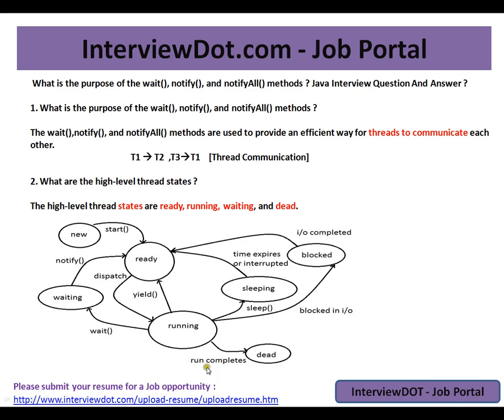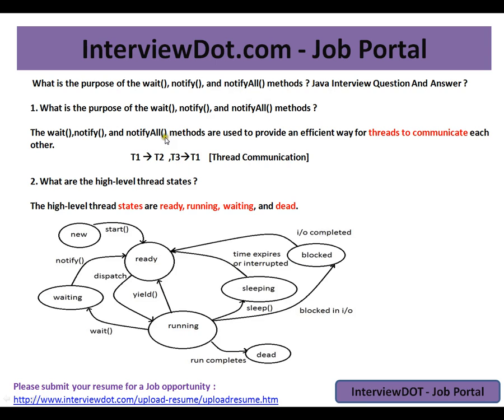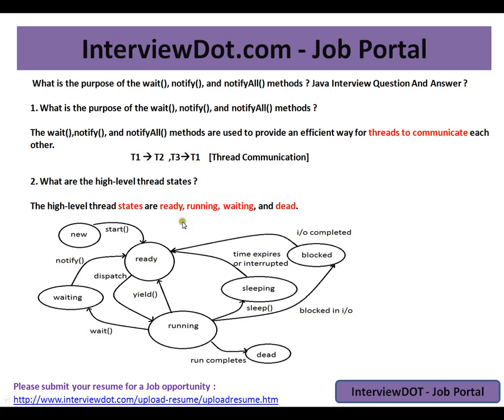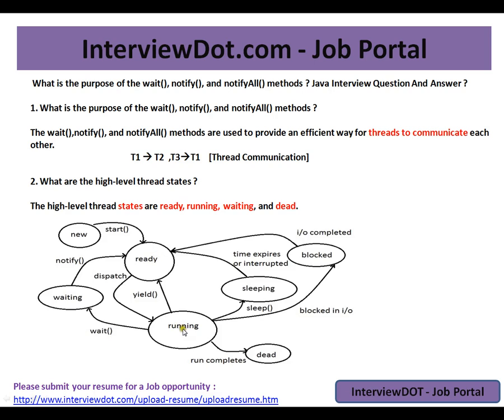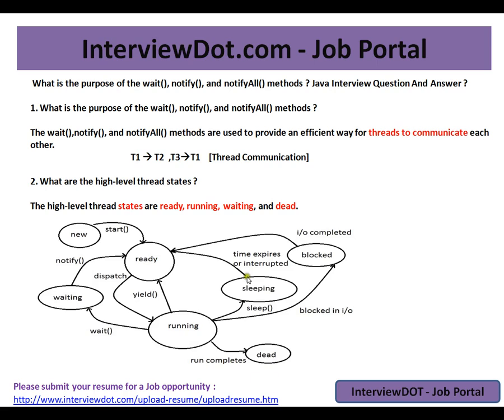What is the purpose of the wait, notify, and notifyAll methods in Java